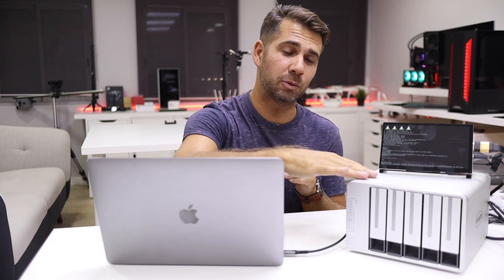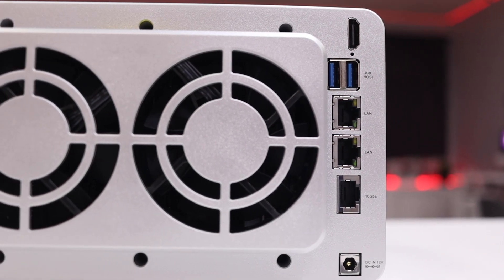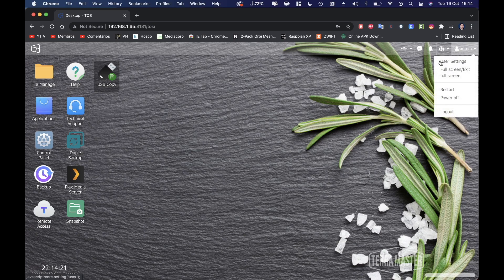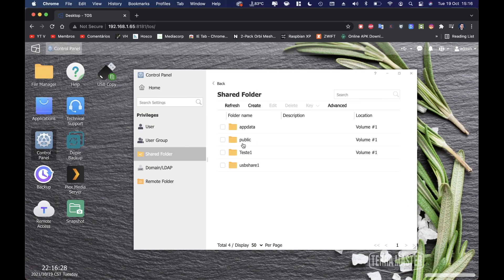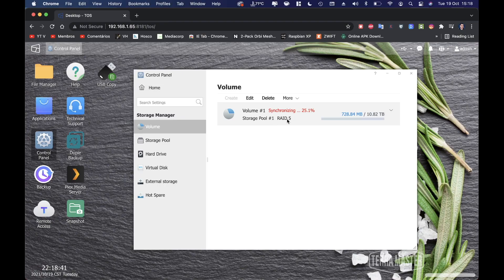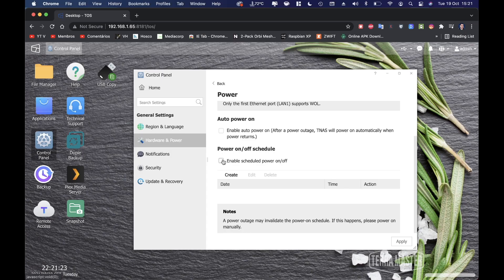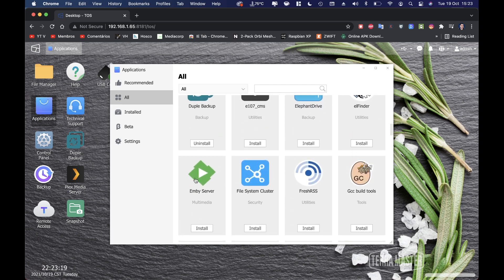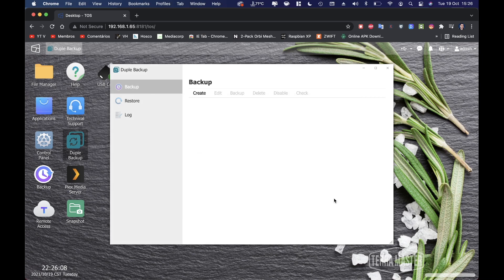10 Gigabit NAS Terramaster F5-422 (Software in Detail)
✅ SUGGESTED VIDEOS  ✅

✅ RECORDING GEAR: ✅